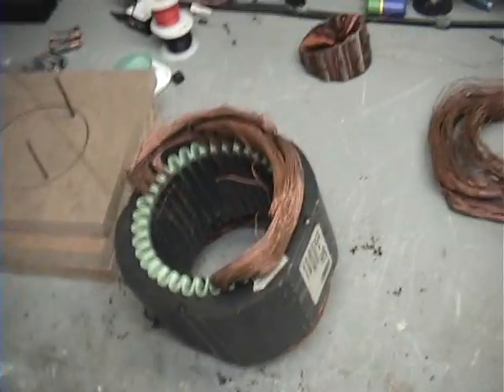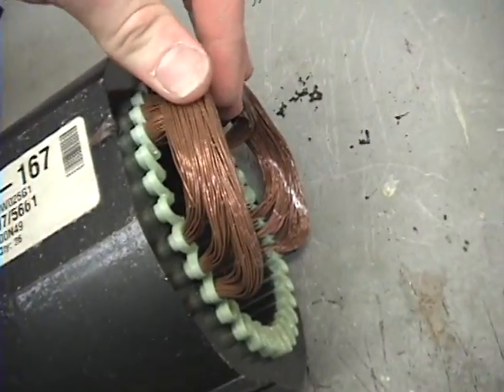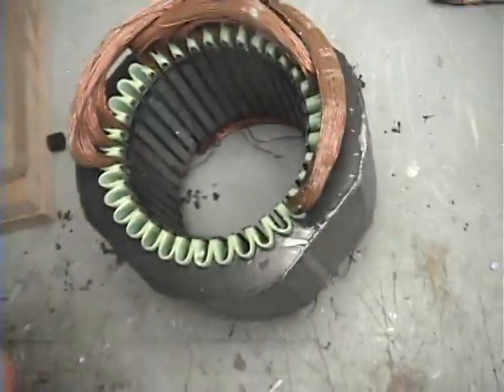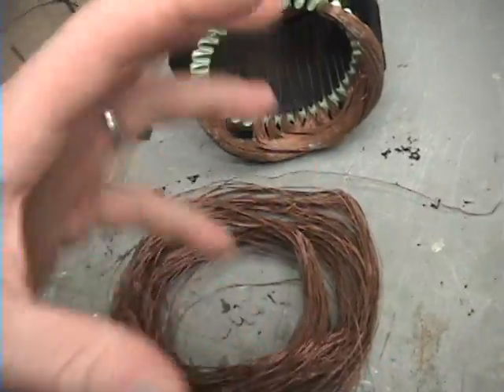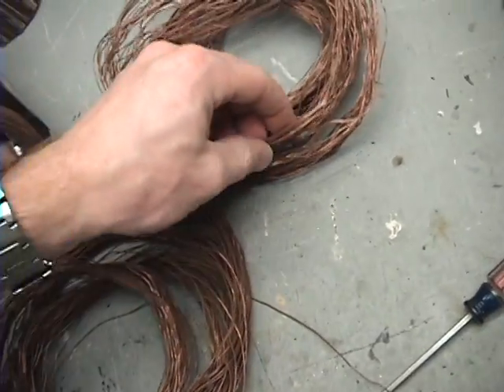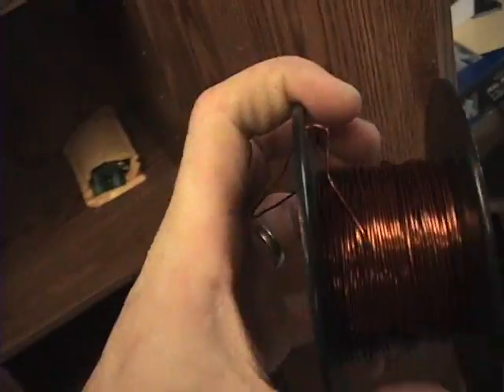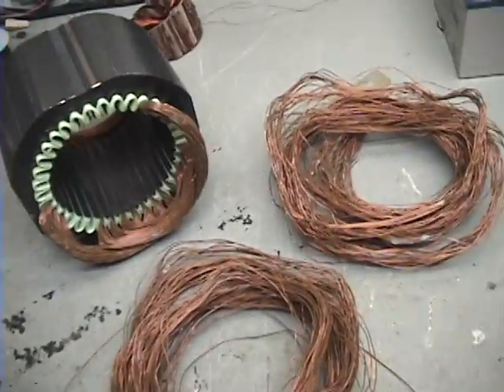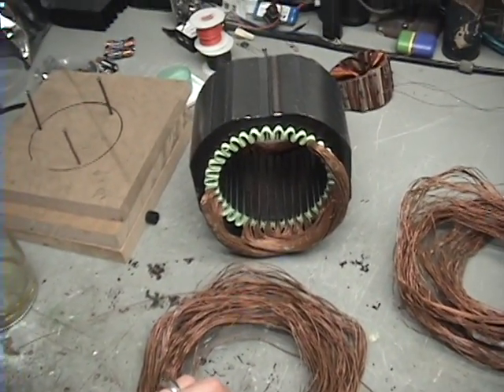How to unwind a 1.5 HP motor. This is so much fun!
How to unwind a 1.5 HP 3 phase motor. This is so much fun!

Before you post your comment about chopping off one side and pulling the wire out... Don't forget this wire is going to be reused for other projects... ;)

1. cut off rope tie.
2. pull out wire holders.
3 tap on outer coils with rubber mallet.
4 start on one side of the coil and pull out one wire at a time or in small bunches.
5 pull out other side of coil.
6 repeat till all windings are out.
7 don't get mad... it takes time and is tedious work...
8 good luck

have fun!  happy recycling!